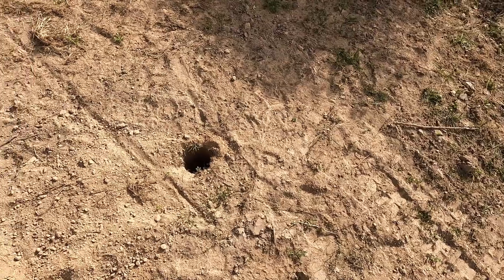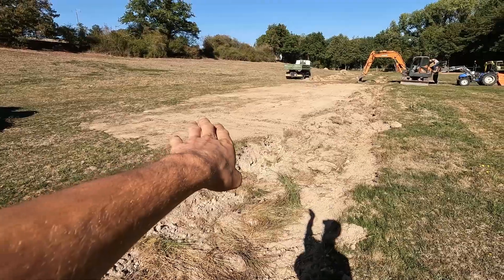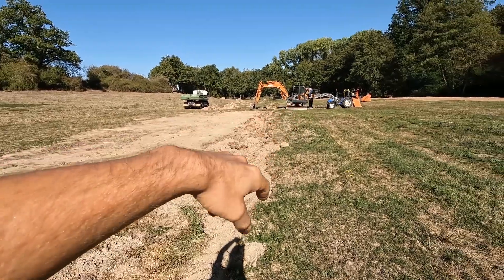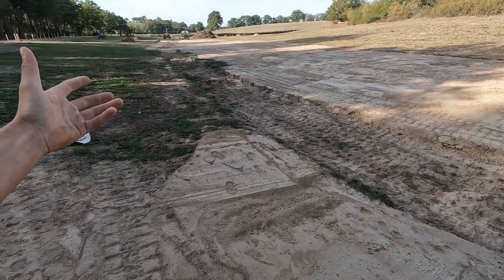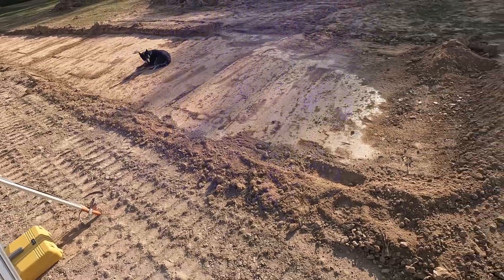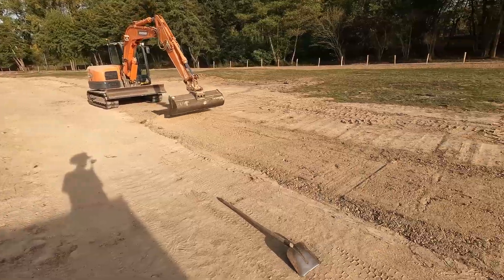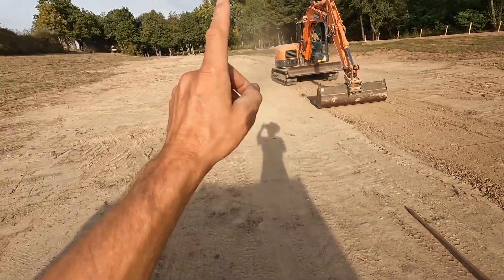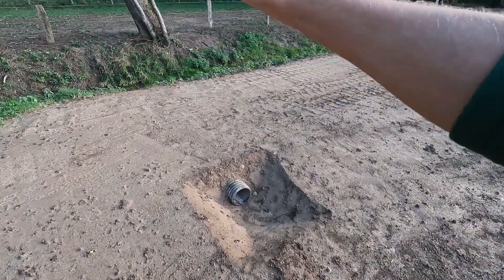This is how we got rid of a dirty ditch